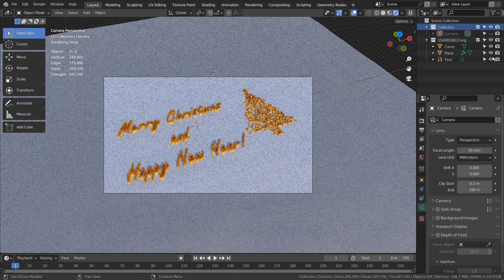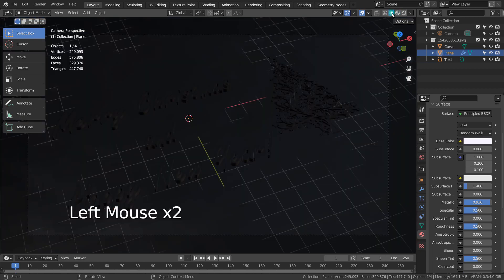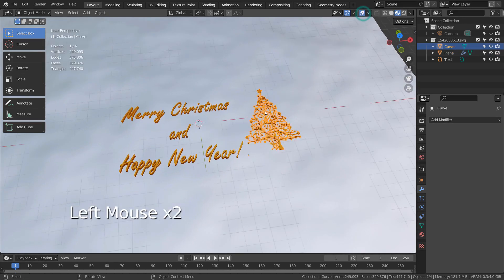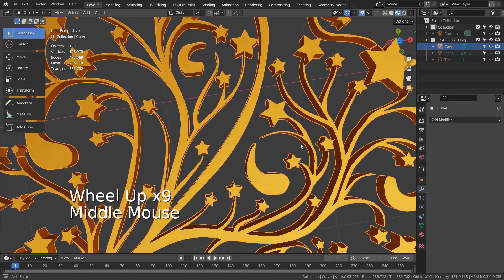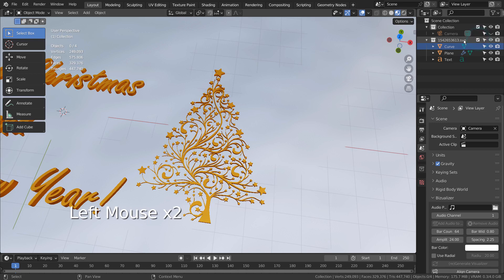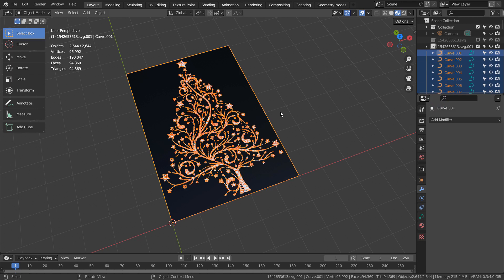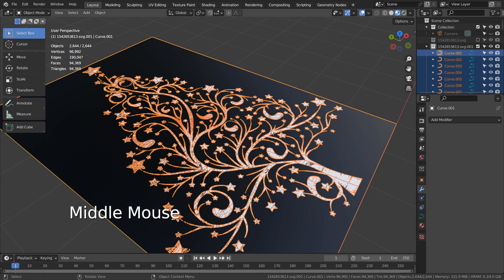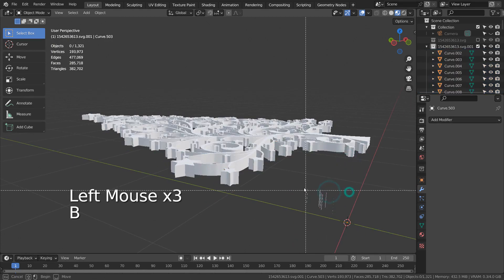Blender Tutorial - How to import and convert a complex SVG file